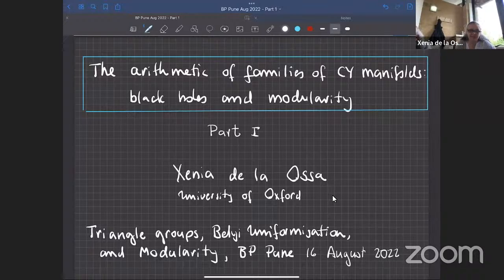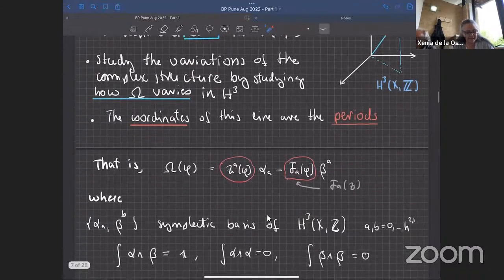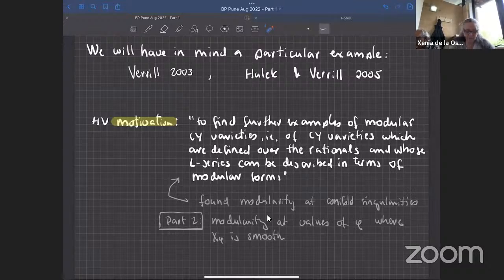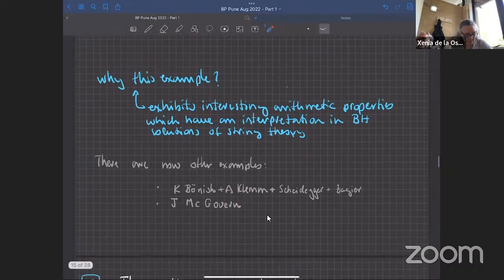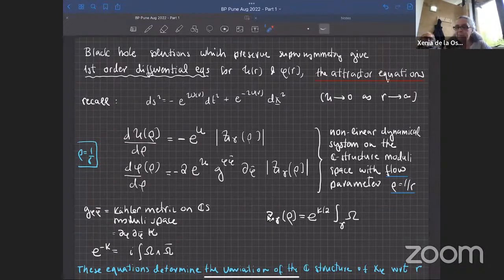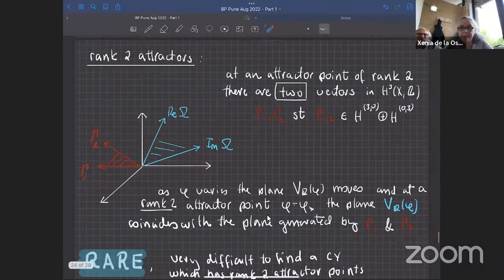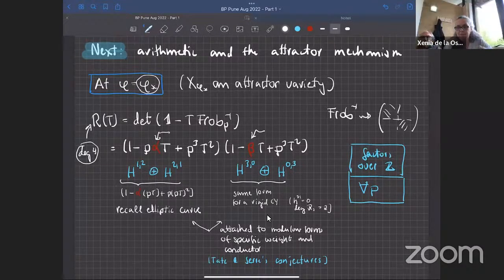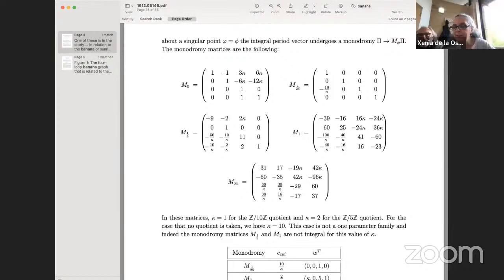The arithmetic of families of Calabi-Yau manifolds: black holes and modularity-I by Xenia de la Ossa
Chair for the Talk: Ling Long, Louisiana State University USA.

Abstract: The main goal of this talk is to explore questions of common interest for physicists, number theorists and geometers, in the context of the arithmetic of Calabi Yau 3-folds. The main quantities of interest in the arithmetic context are the numbers of points of the manifold considered as a variety over a finite field. We are interested in the computation of these numbers and their dependence on the moduli of the variety. The surprise for a physicist is that the numbers of points over a finite field are also given by expressions that involve the periods of a manifold. The number of points are encoded in the local zeta function, about which much is known in virtue of the Weil conjectures. In these talks we discuss a number of interesting topics related to the zeta function, the corresponding L-function, and the appearance of modularity for one parameter families of Calabi-Yau manifolds. We will discuss on an example for which the quartic numerator of the zeta function of a one parameter family factorises into two quadrics at special values of the parameter which satisfy an algebraic equation with coefficients in Q (so independent of any particular prime), and for which the underlying manifold is smooth. We note that these factorisations are due to a splitting of the Hodge structure and that these special values of the parameter are rank two black hole attractor points in the sense of type IIB supergravity. Modular groups and modular forms arise in relation to these attractor points. To our knowledge, the rank two attractor points that were found by the application of these number theoretic techniques, provide the first explicit examples of such attractor points for Calabi-Yau manifolds. Time permitting, we will describe this scenario also for the mirror manifold in type IIA supergravity.